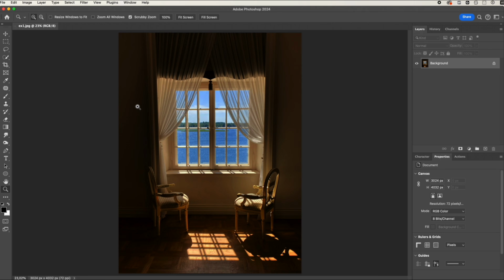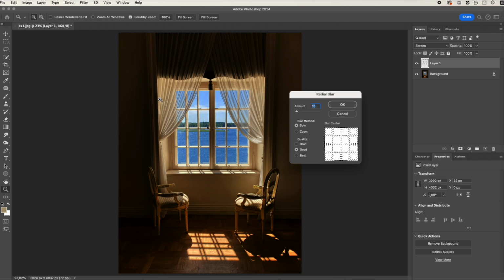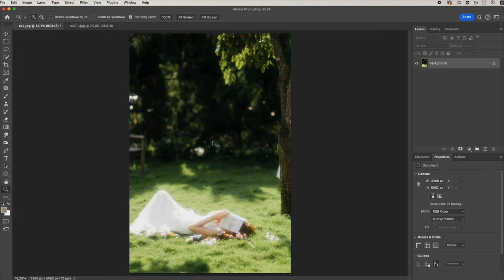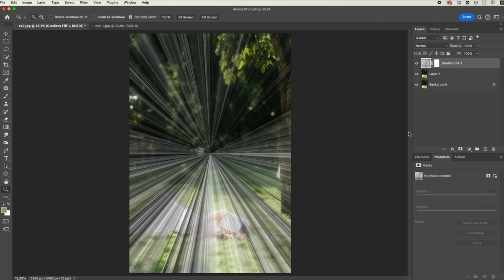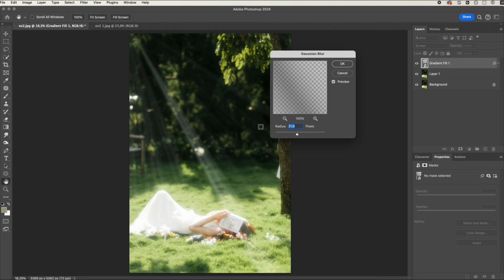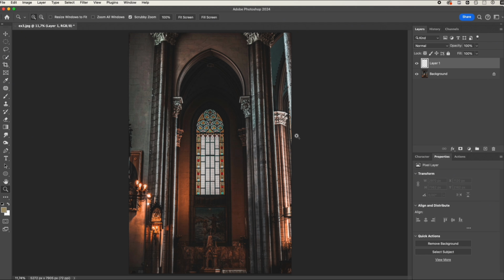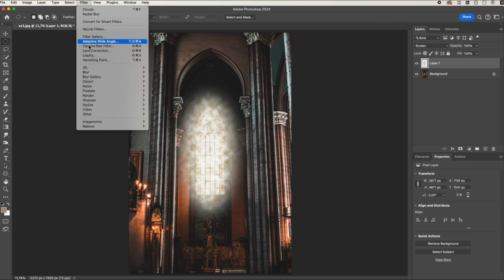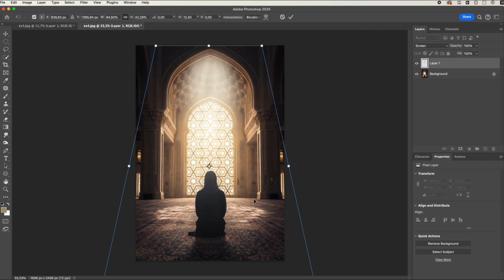3 Ways to Create Light Rays in Photoshop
In this Photoshop tutorial,
I’ll show you 3 different ways to create cinematic light rays and lighting effects.
You’ll learn how to:
create light rays from existing highlights
generate custom light rays with gradients
create a light source completely from scratch
These techniques are great for portraits, cinematic edits, wedding photos, and atmospheric images.
If you enjoy Photoshop tutorials like this,

• MacBook Pro 16 INCH 24GB 512GB
• ASUS ProArt 27” 4K Monitor
• SanDisk Extreme SSD 1TB
• Keychron K8 Pro Keyboard
• Logitech G Pro
📷 Photography setup (not required for this tutorial)